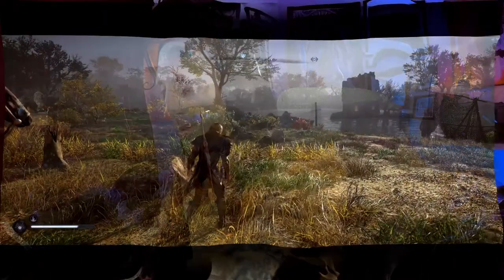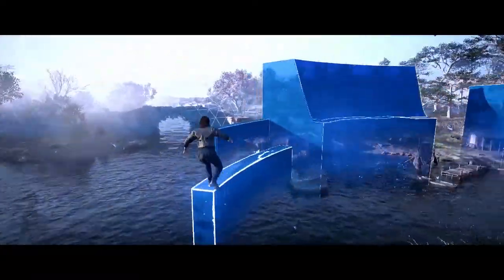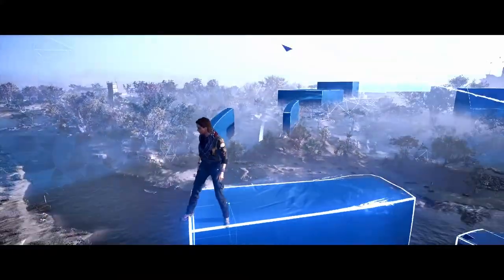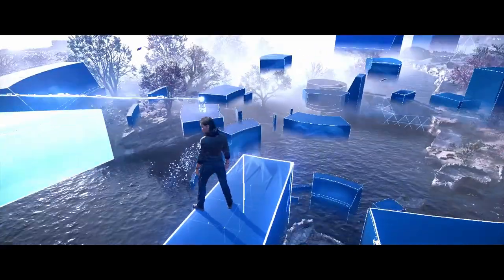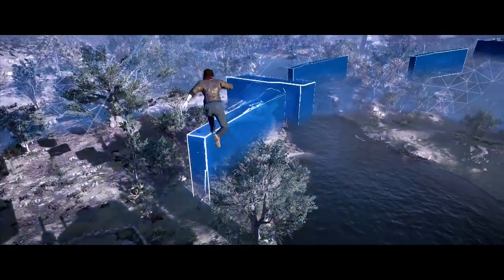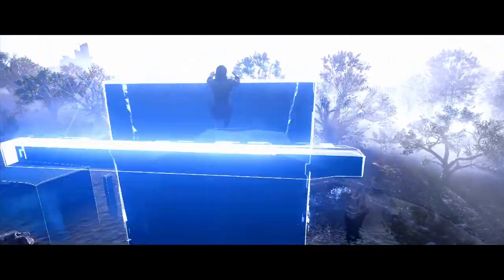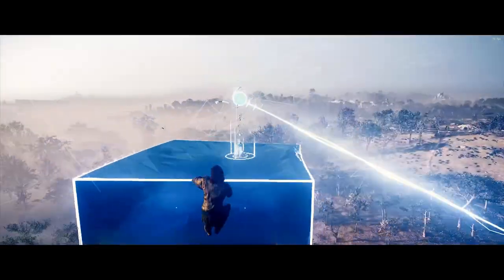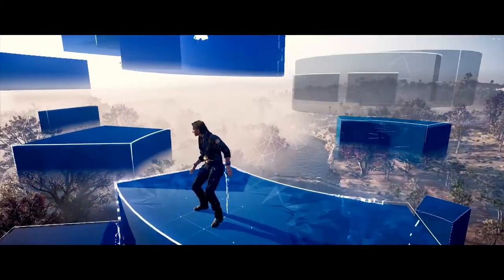Unfortunate Anomaly and the Philly Phanatic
I ramble about poor back tattoo choices and hospital acting jobs while not paying attention to this anomaly puzzle I am supposed to be completing.